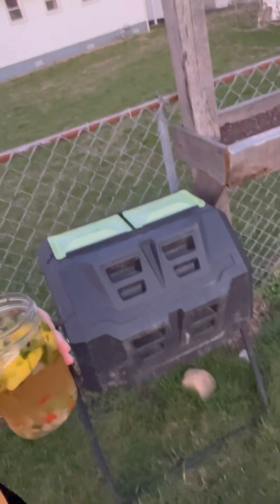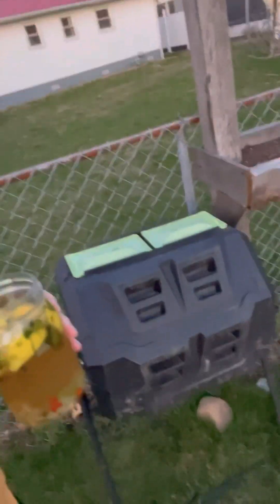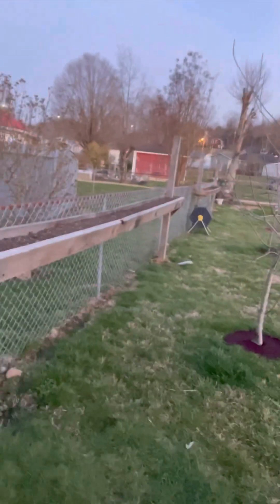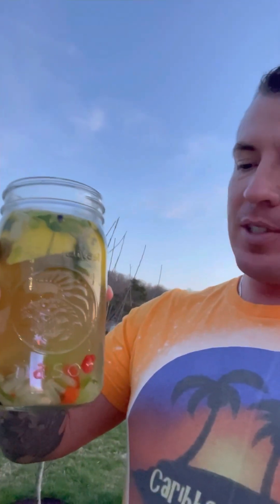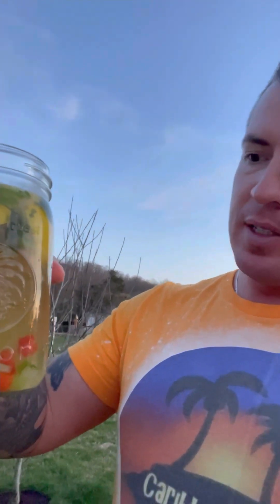Little Compost Tips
Just adding more info on how to help your compost along! beginners gardening compost BadBoysLawncare @hiethrose7476